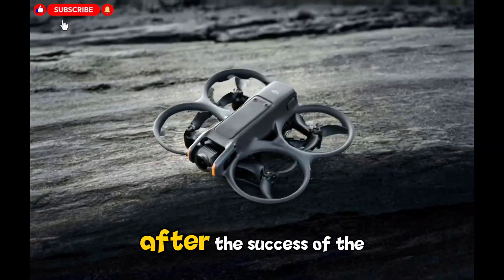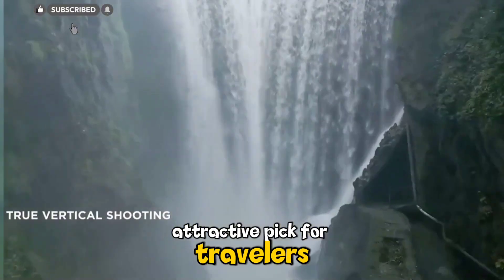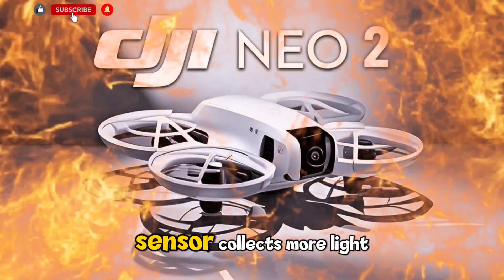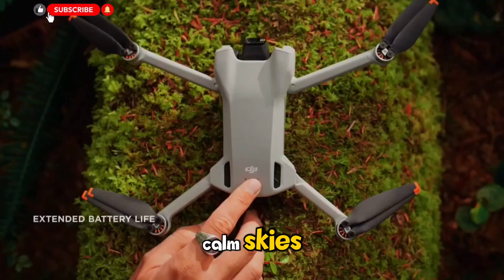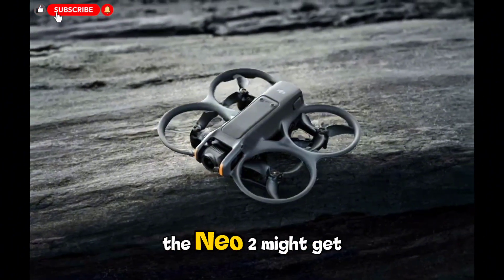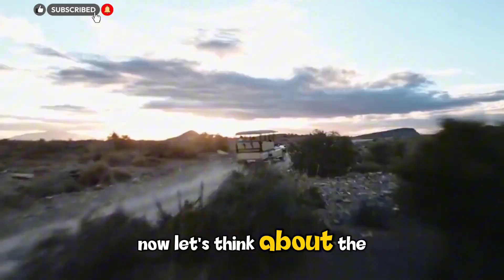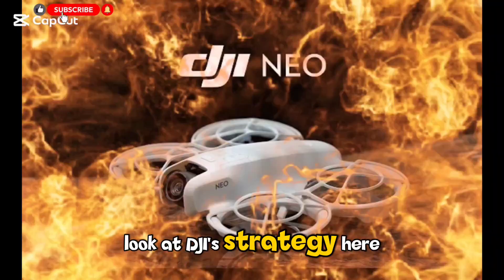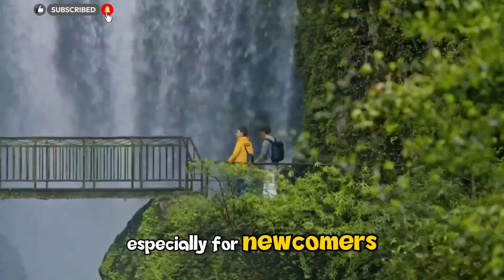DJI NEO 2 - NEW Official Confirmed Specs, Price & Release Date Revealed!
The DJI Neo 2 is poised to be the ultimate palm-sized, ultra-lightweight 250g drone, targeting beginners, content creators, and travelers who need a powerful yet portable aerial camera without registration hassles. Building on its predecessor, the Neo 2 features significant upgrades, most notably a larger 1/1.3-inch CMOS sensor capable of capturing smooth, professional-grade 4K 60fps video with superior low-light performance and dynamic range (including 10-bit color). Its flight time is expected to be extended to 20−25 minutes thanks to a larger battery. Safety and reliability are also enhanced with new double-layered propeller guards, improved wind resistance (Level 4), and the latest O4 transmission system for a more reliable 10km range. The Neo 2 maintains core features like Palm Takeoff and Landing, smart QuickShot modes, and compatibility with accessories like the RC Motion Controller and the DJI Mic 3.